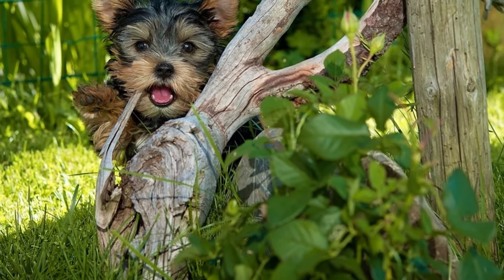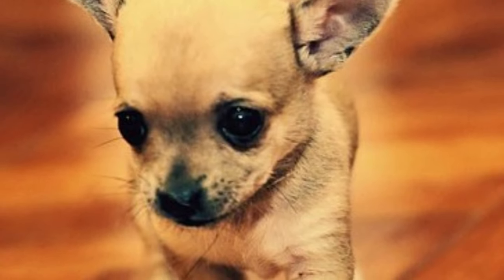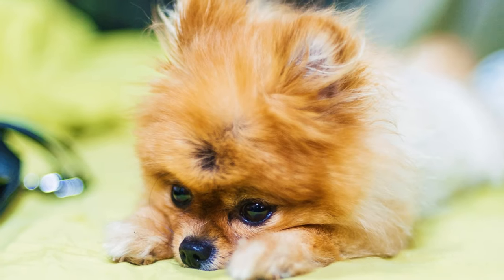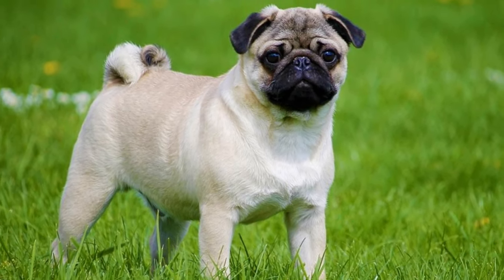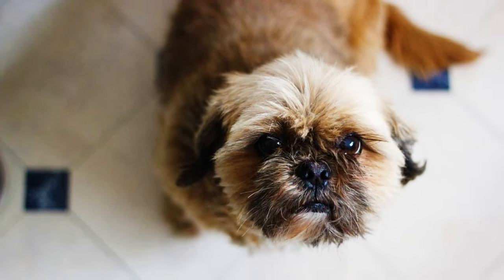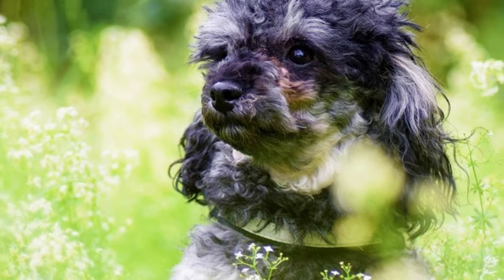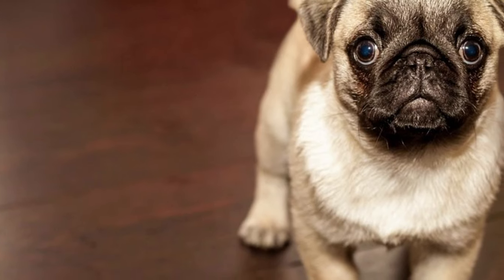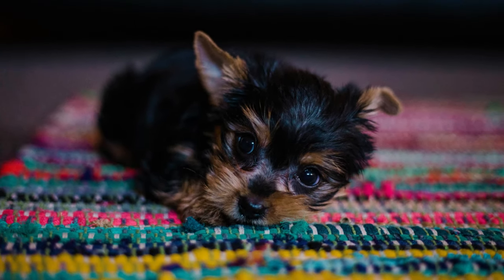Problems With Teacup Dogs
Teacup dogs are very popular today, but they suffer from many health issues and problems. In this video i will tell you why you should NOT buy a teacup dog.

To bred a teacup dog, breeders pair the smallest dogs of the litter (runts of the litter) together. The health of these dogs is not important, only thing that matter is their size. Another way how you can bred a teacup dog is malnourish the puppy, which is againg, causing a lot of health related problems.

Teacup dogs are also too fragile for this world. They can be injured while playing with you or other dogs and they can even injure themselves by jumping down from the sofa.

All the photos are mine or they are from websites like Pixabay or Unsplash and they are free for commercial use and no attribution is required